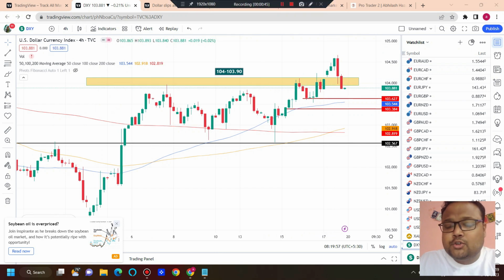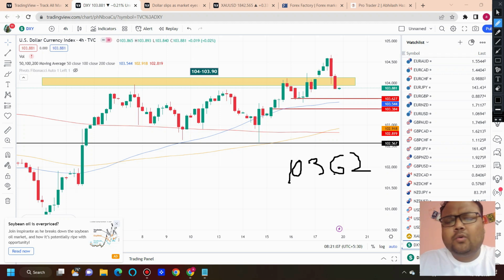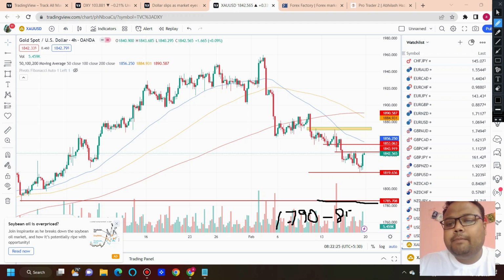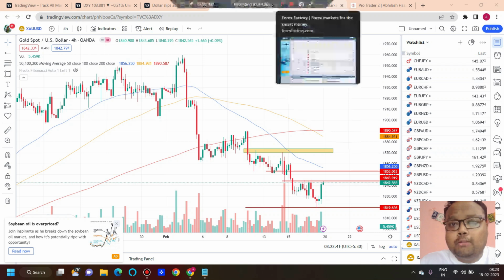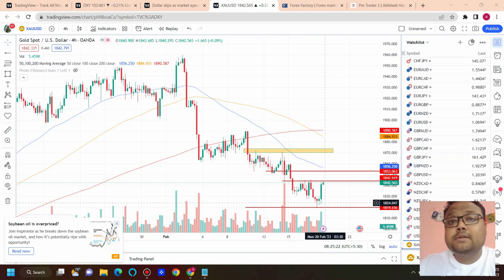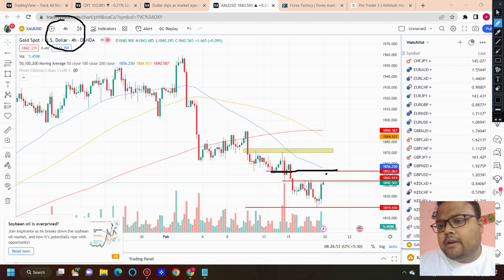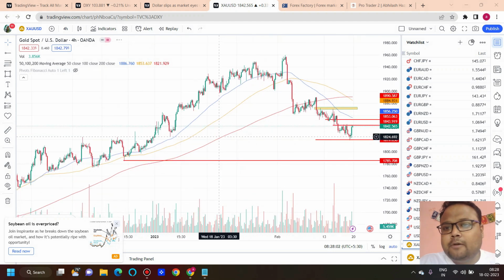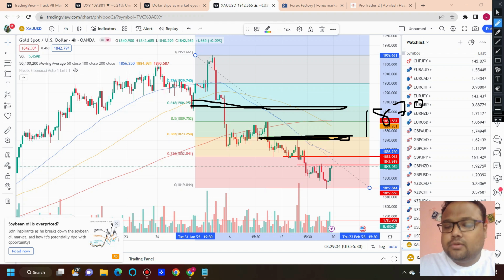GOLD XAUUSD Strategy MONDAY 20 FEB | XAUUSD Analysis MONDAY 20 FEB | XAUUSD Forecast MONDAY 20 FEB